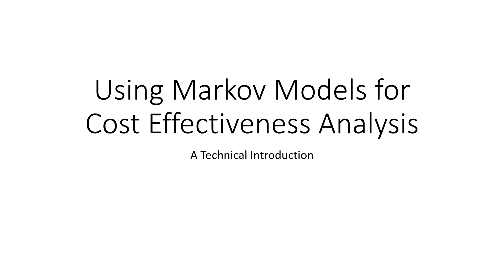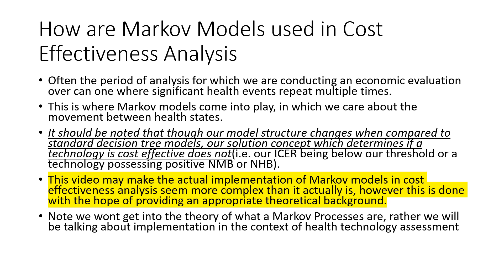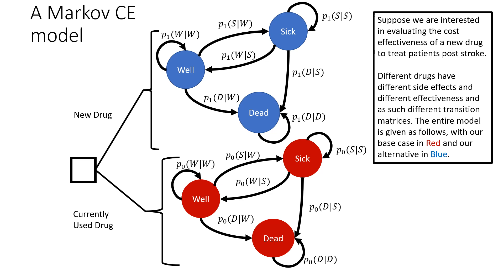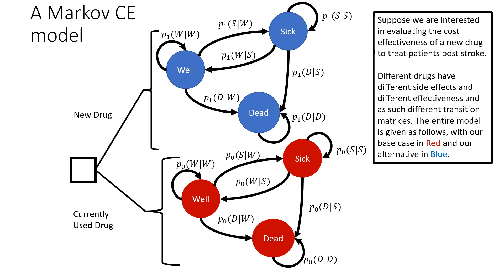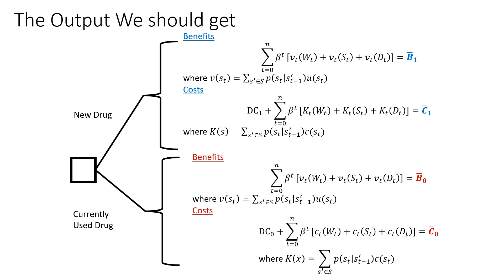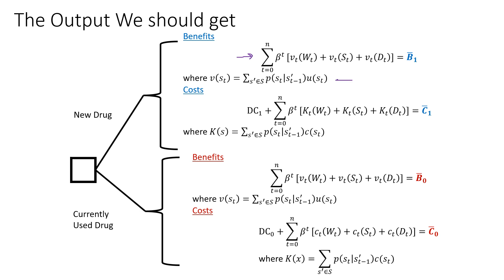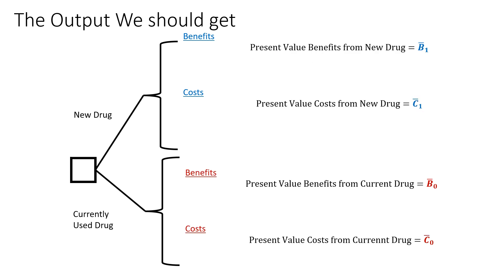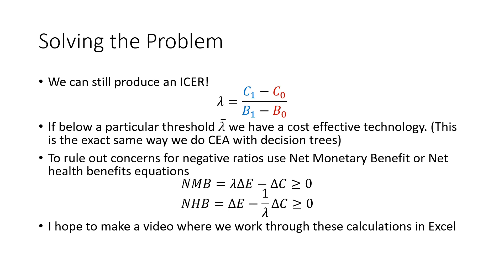Using Markov Models for Cost Effectiveness Analysis: A Technical Introduction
In this video we discuss how you can use Markov models for health technology assessment and economic evaluation.